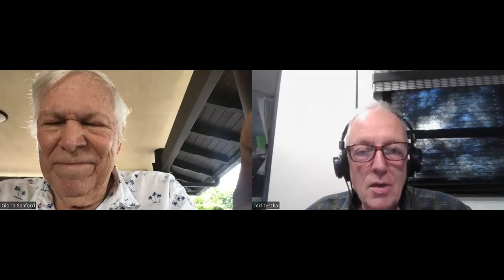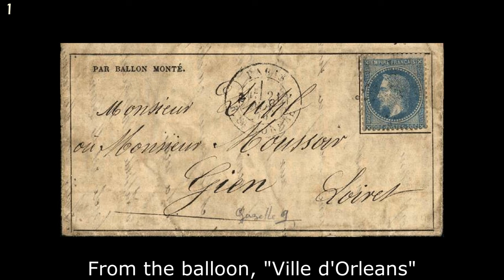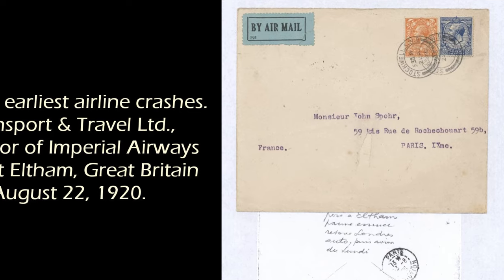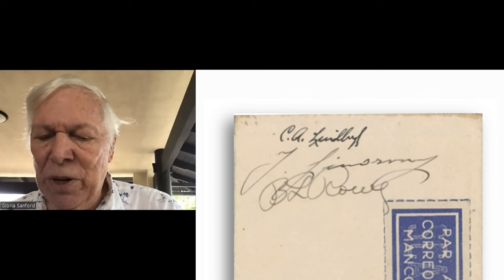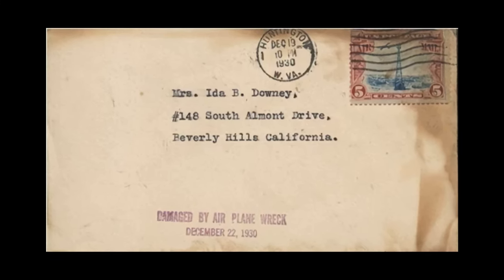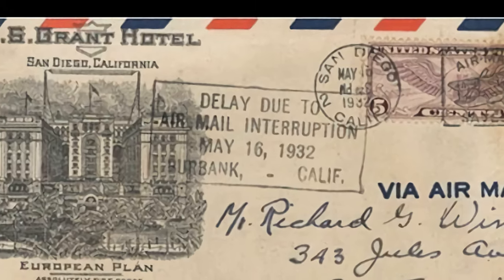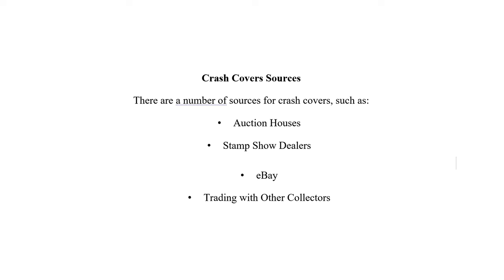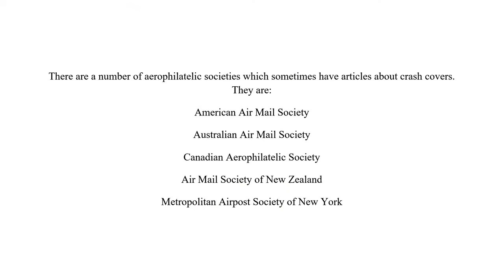Collecting Air Crash Covers - A Chat With the Expert . . .philately [Ep. 105]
I had a Zoom chat with the man who wrote the book on air crash covers, Ken Sanford. Listen in and find out about the different types of crash covers and conisider adding some to you postage stamp collection.